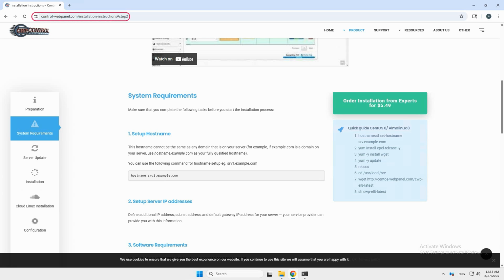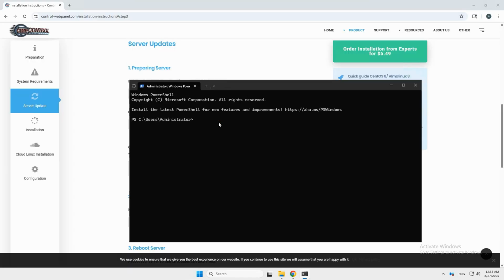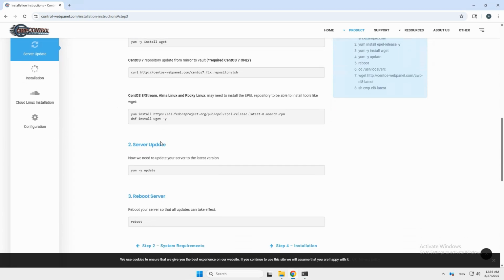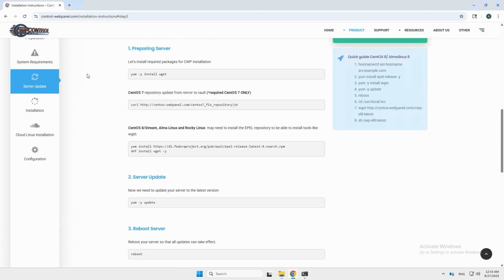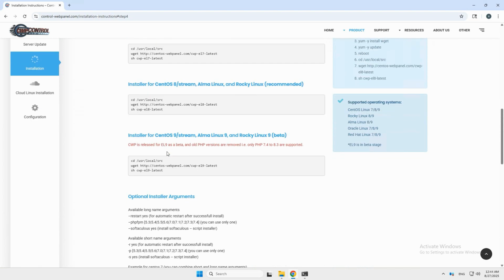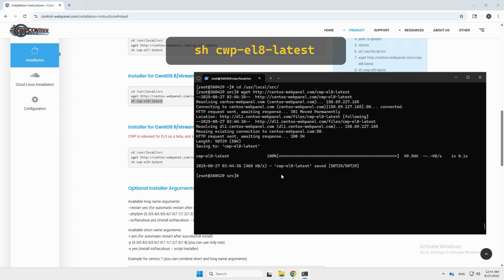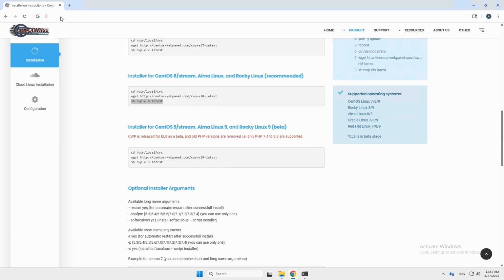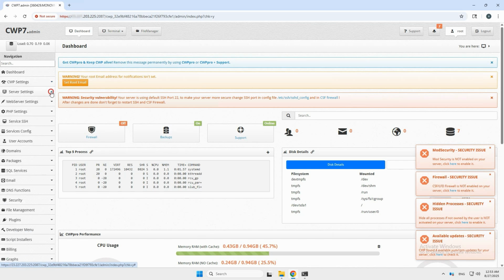How to Install Control Web Panel (CWP) on AlmaLinux 8.9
Learn how to install Control Web Panel (CWP) on AlmaLinux 8.9 step by step. In this tutorial, I walk through the full installation process, system requirements, and essential setup tips to get your server ready for hosting websites and managing services with CWP. Perfect for beginners and sysadmins looking for a fast, clear guide.